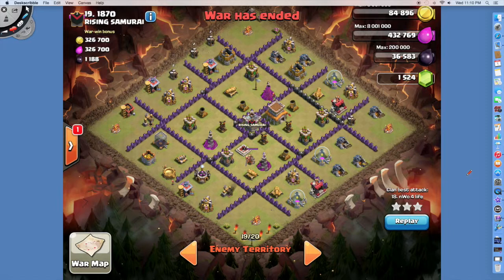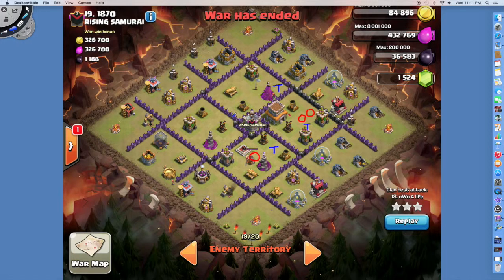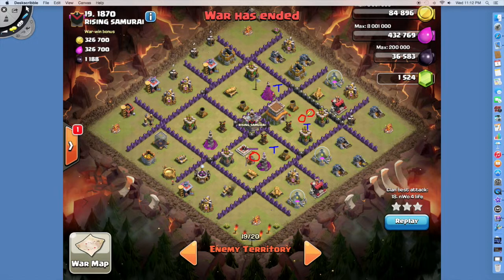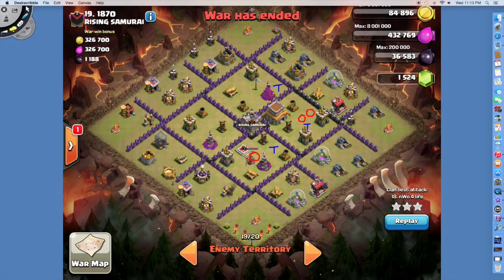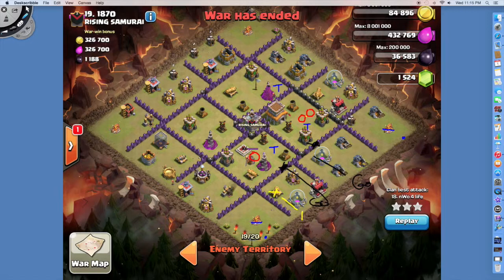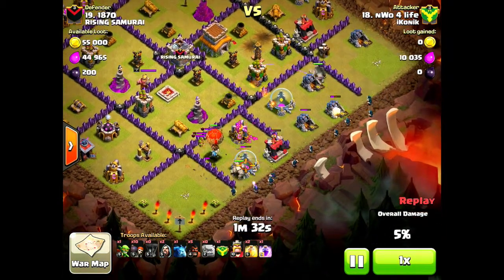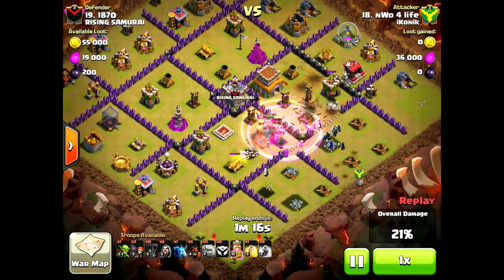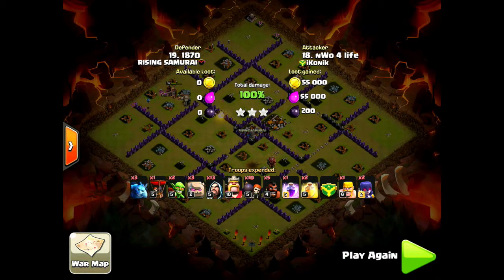War #109 Highlight - nWo 4 life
A detailed breakdown of nWo 4 life's town hall 8 gowiwiho attack, the highlight from iKonik war #109.